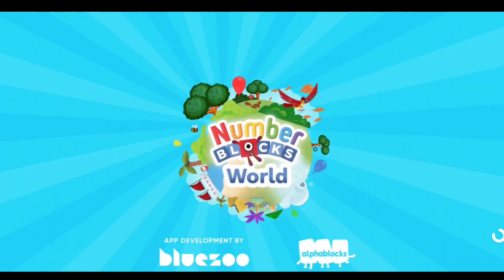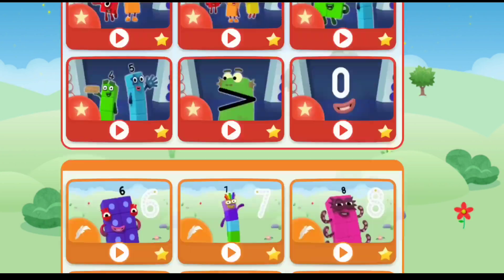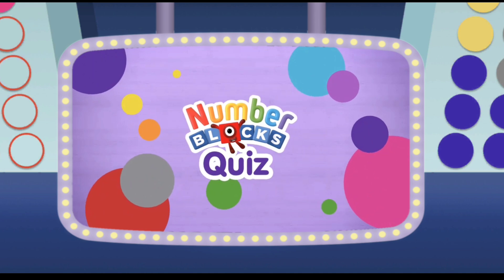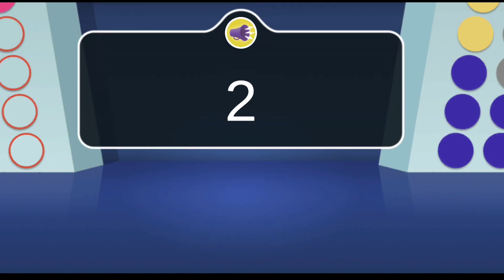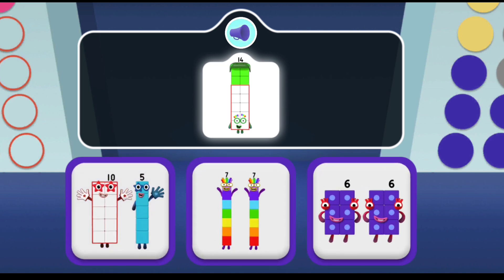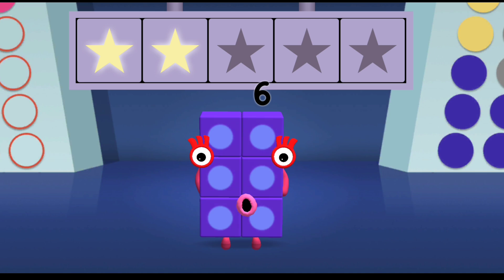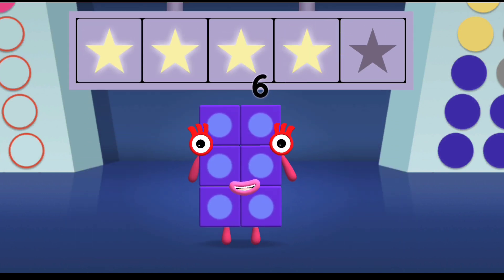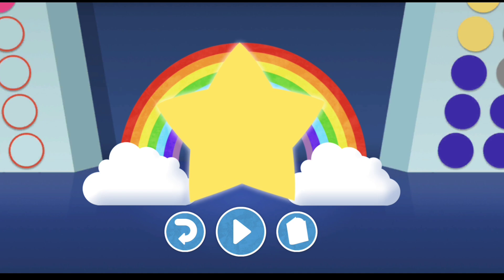Numberblocks Quiz Learn Number 1 - 20 with Numberblocks Games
Numberblocks Quiz of Learn Number 1 - 20 with Numberblocks Games